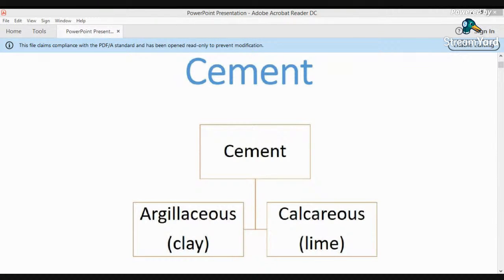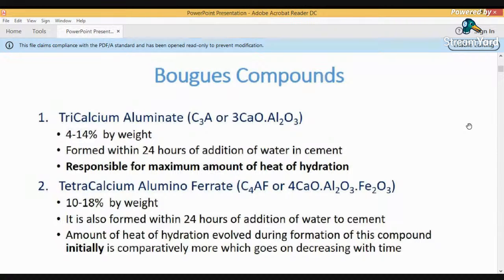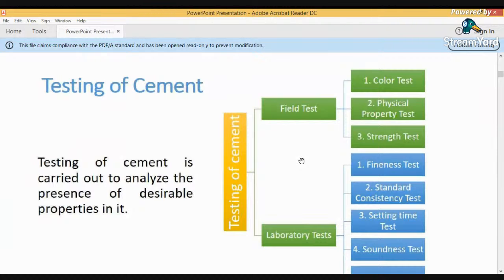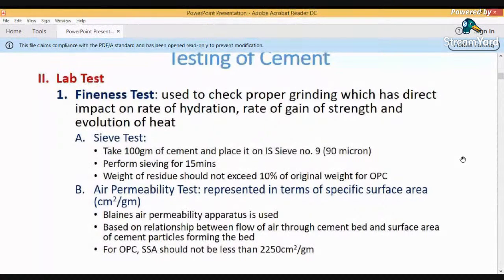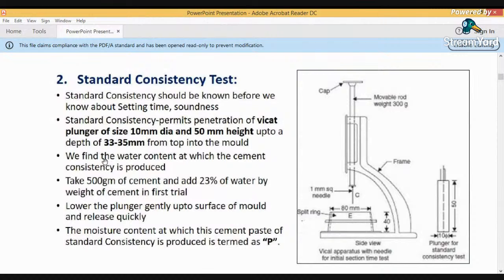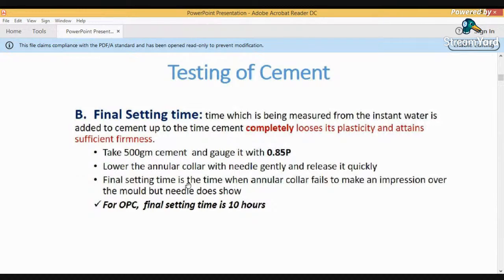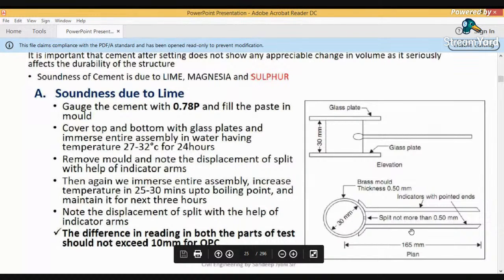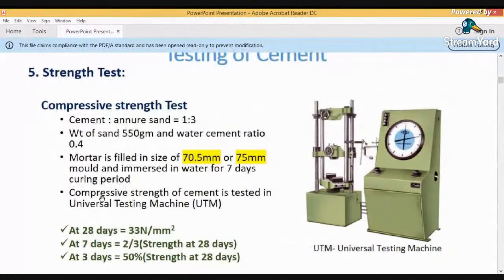Testing of Cement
➡️In this concrete Technology, cement has been explained in detail.  .some of the important problem solved GATE/ESE problems. ✅
🚷Lock_down should not stop you from working towards your dreams. PRATIK_ACHARYA will keep coming with videos to help the students to cover the important subjects and topics and most importantly to stead on course with their preparations. In this video, PRATIK_ACHARYA. M_Tech from IIT_Guwahati will be discussing the Concept of Concrete_Technology & some Important objective based on GATE/IES/SSC JEE/OPSC/PSUS/CIL/iPATE and much more competitive exam.📃��💡